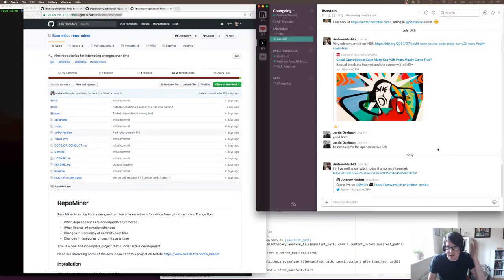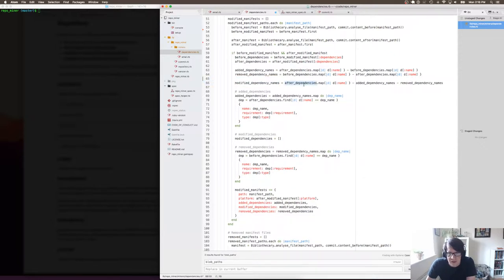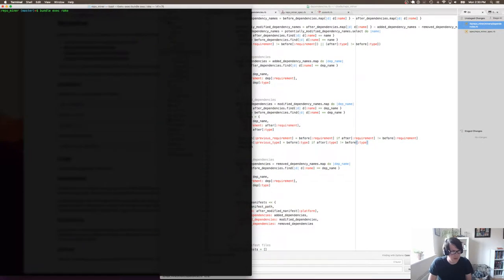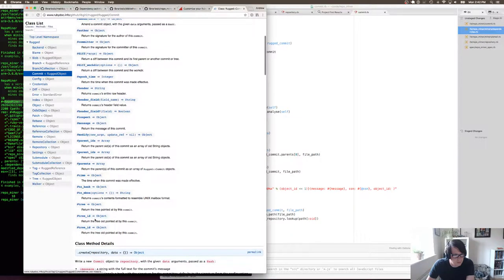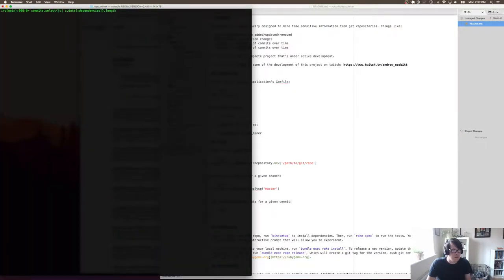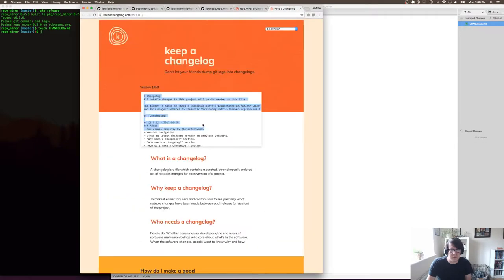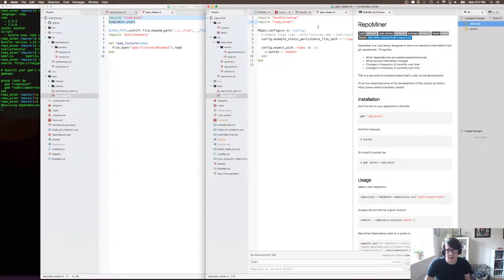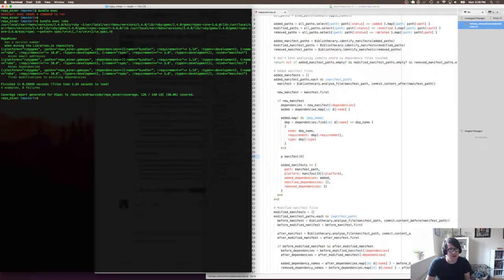Libraries.io Live Coding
I'm currently hacking on some ruby code to mine time sensitive information from git repositories. Things like:

- When dependencies are added/updated/removed
- When license information changes
- Changes in frequency of commits over time
- Changes in timezones of commits over time